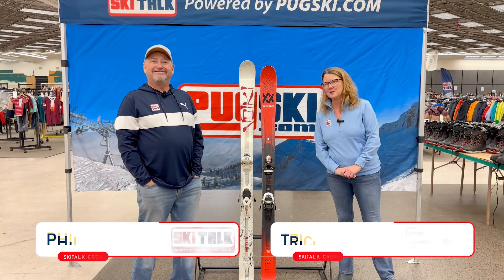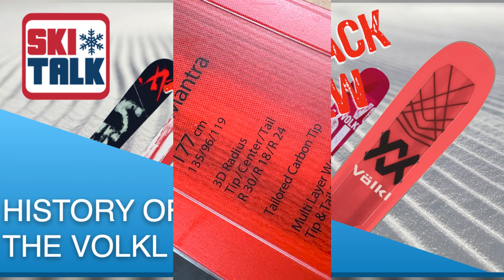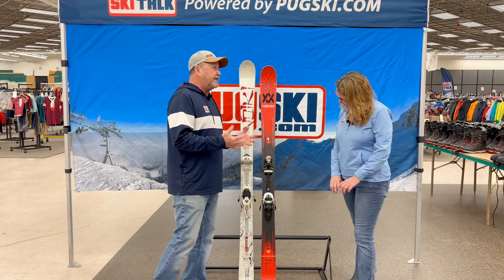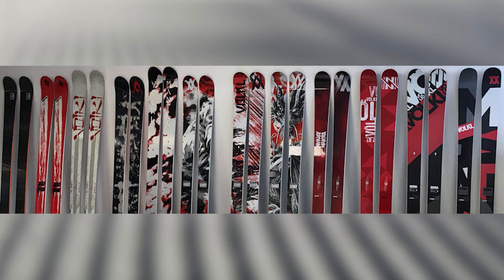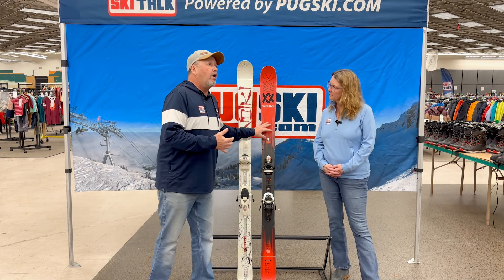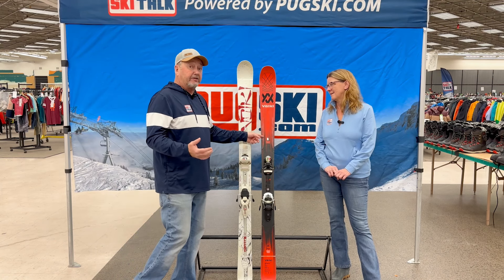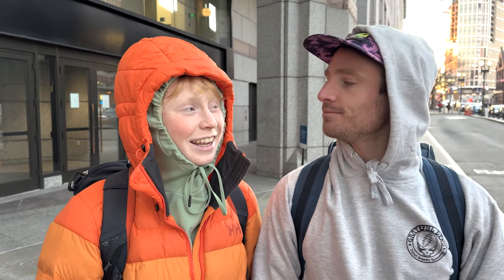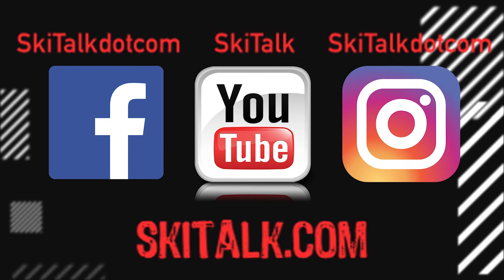History of the Völkl Mantra Through the Years with SkiTalk.com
Phil and Tricia Pugliese take you through the years of several iterations of the ever popular Völkl Mantra skis
For more ski related content and other throwback ski information, visit SkiTalk.com